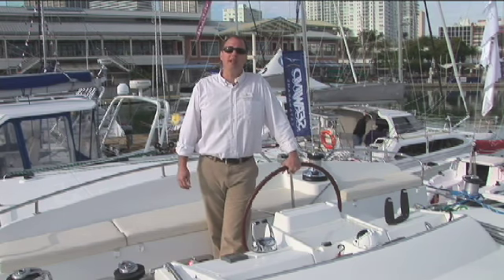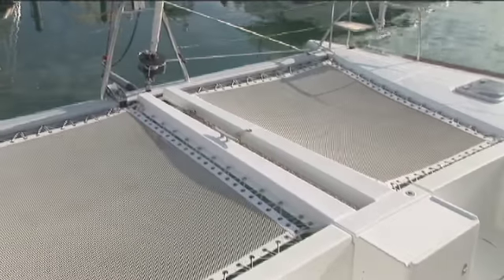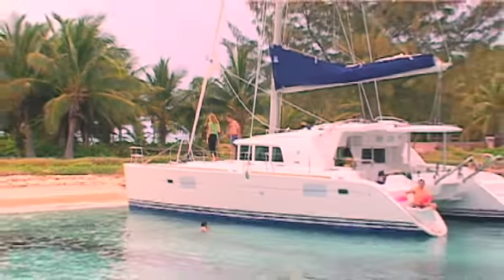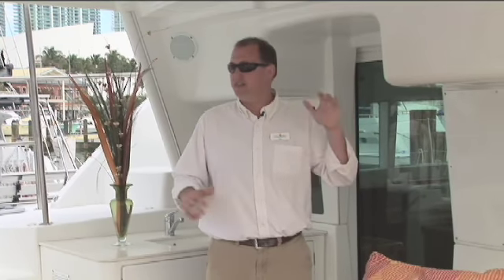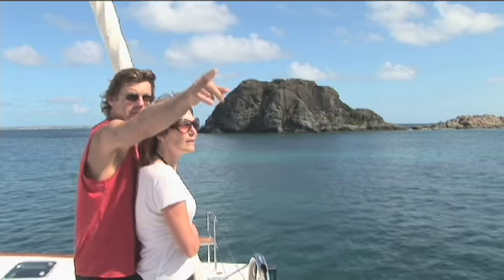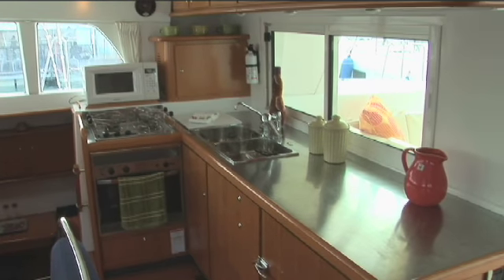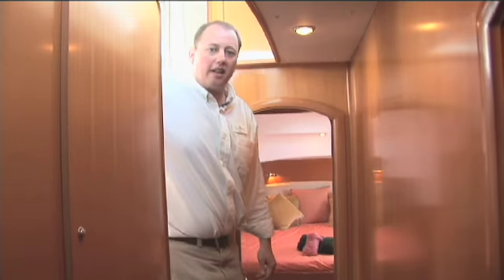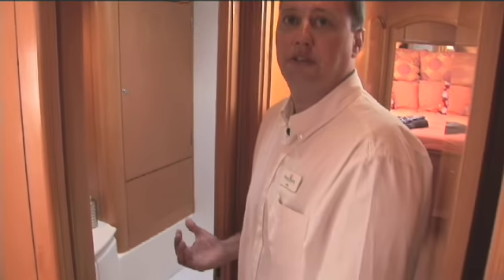Festiva Sailing Vacations - Yacht Tour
A guided tour on one of our luxury Lagoon 440 sailing catamarans. Shot on location at the 2010 Miami International Boat Show. Includes testimonials from previous guests offering a first-hand look at this unique vacation experience.